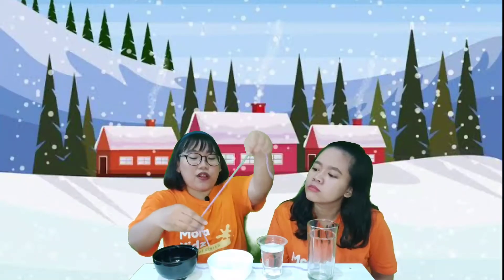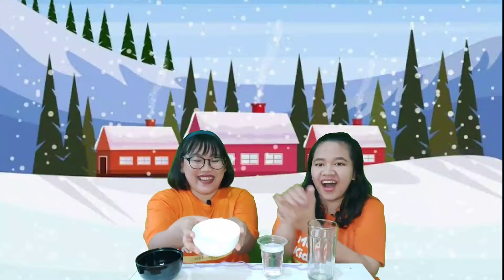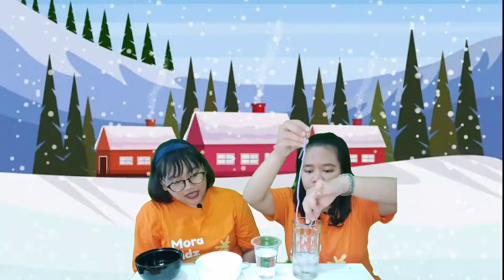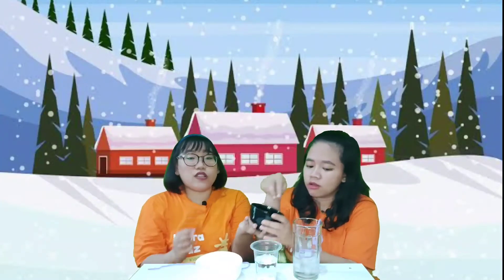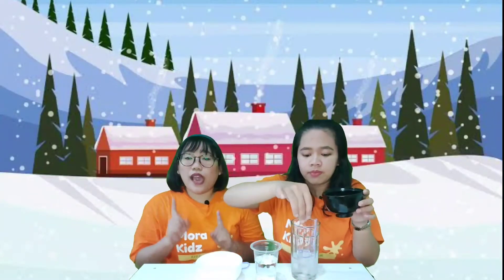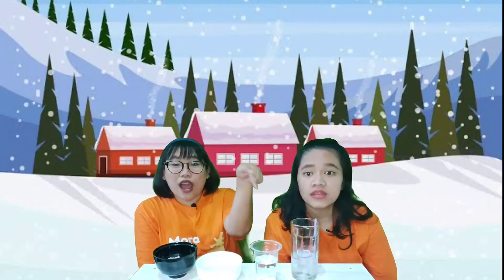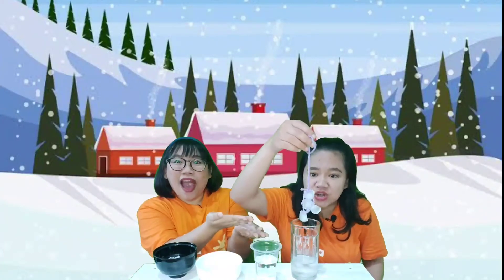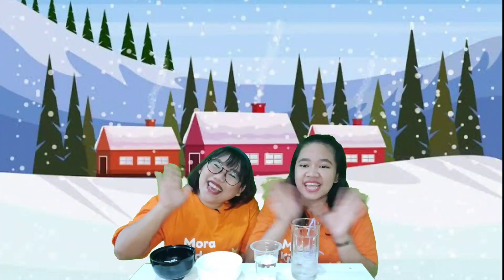Lifting Ice Cube Experiment (For Kids)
we learn how to lift ice cube using a string